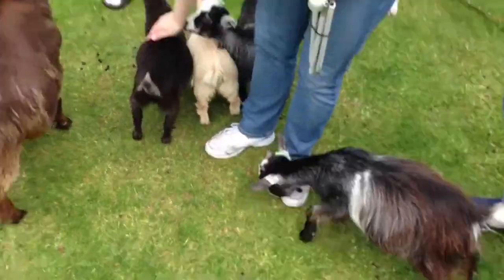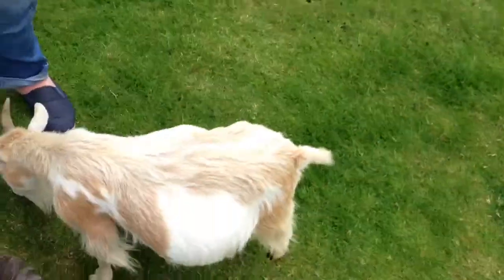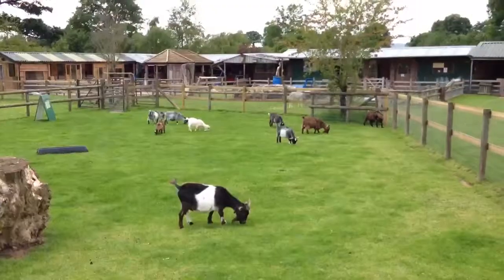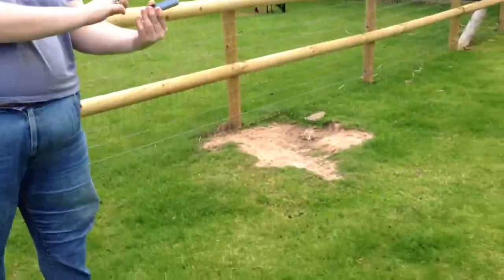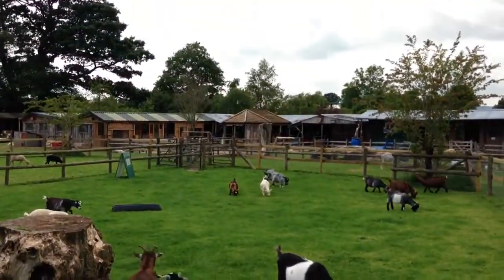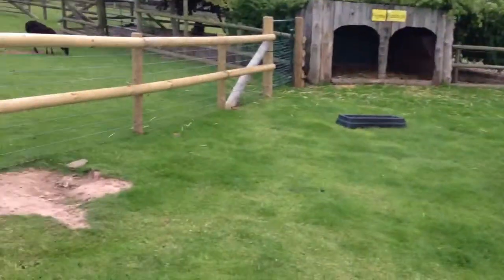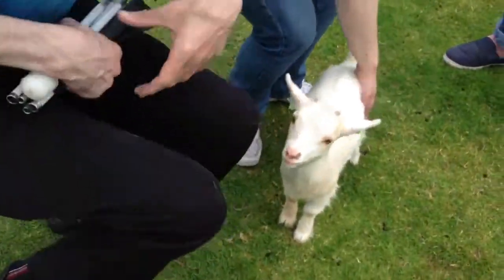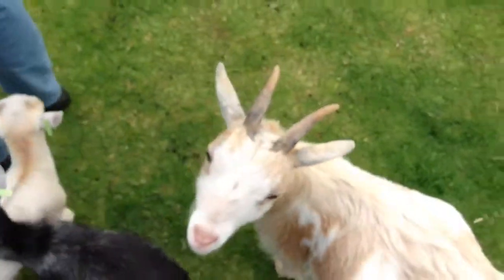Looking at some rather cute miniature goats.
In this video, we are on a small breeds farm in a little place called Kington here we get to see a group of miniature goats these little guys are so sweet, you just want to pick them up and cuddle them!